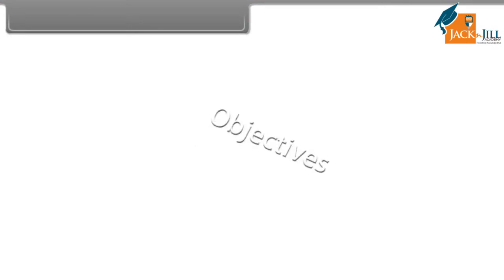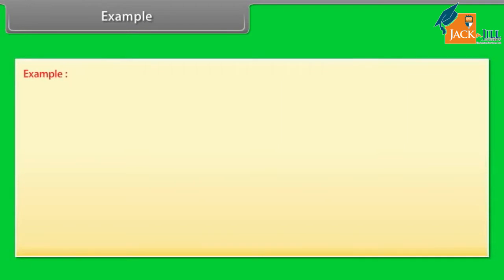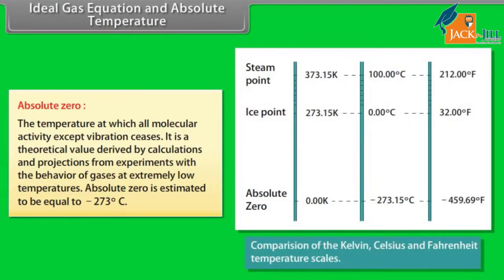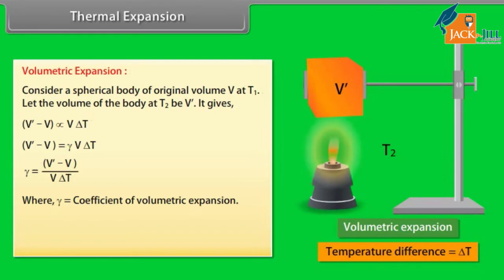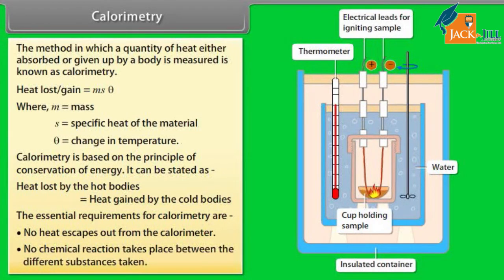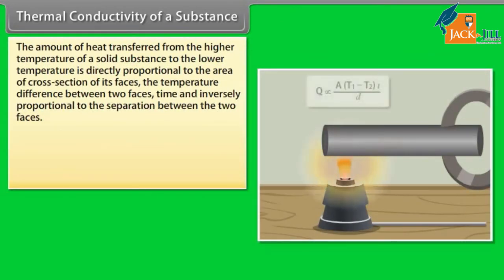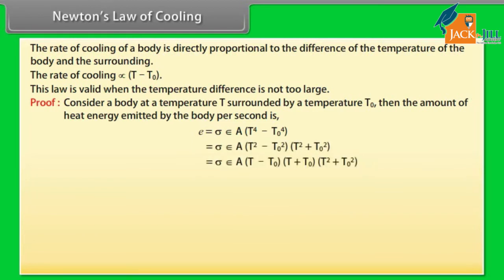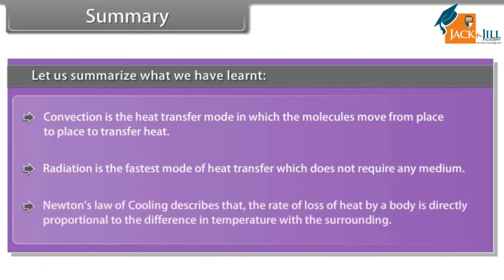THERMAL PROPERTIES OF MATTER || PHYSICS || CLASS 11 || ANIMATED VIDEO